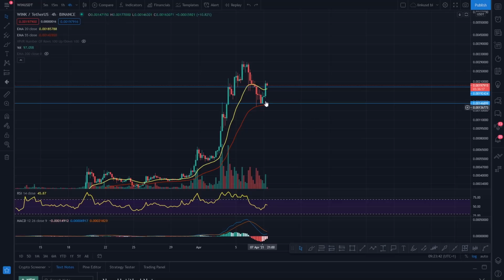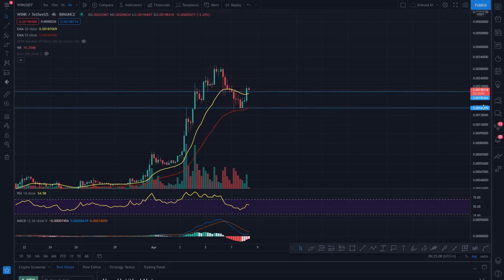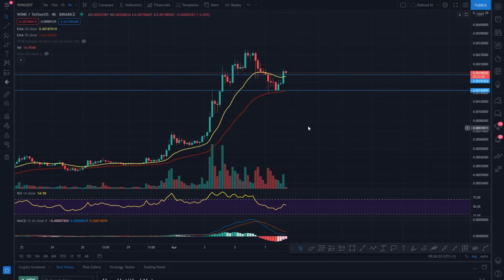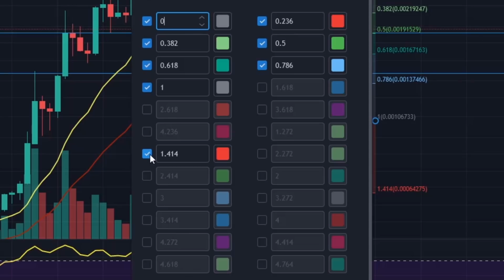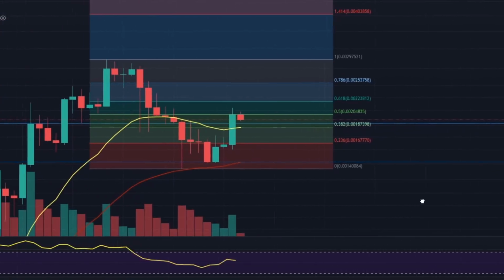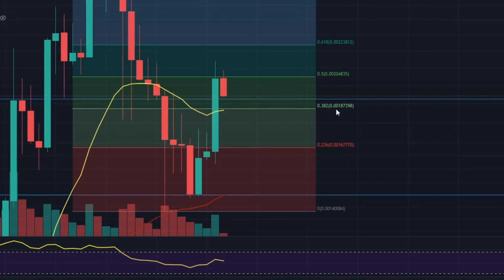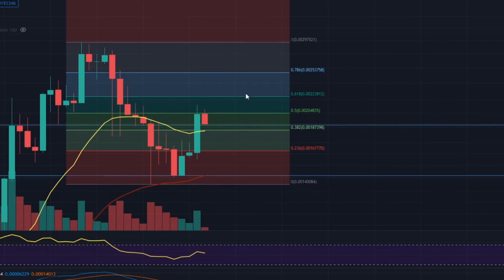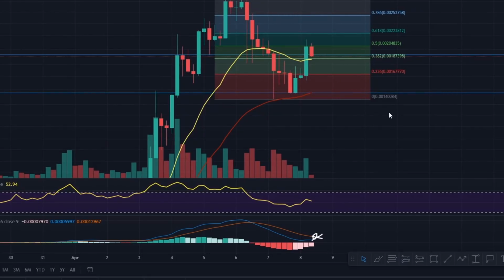WINk PRICE PREDICTION 2021 - WIN PRICE PREDICTION - SHOULD I BUY WIN - WINk FORECAST